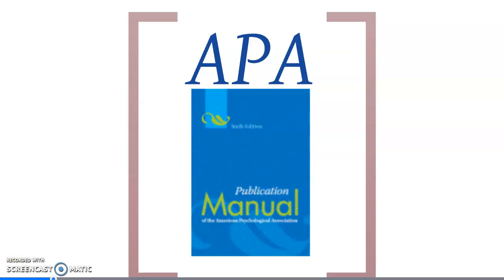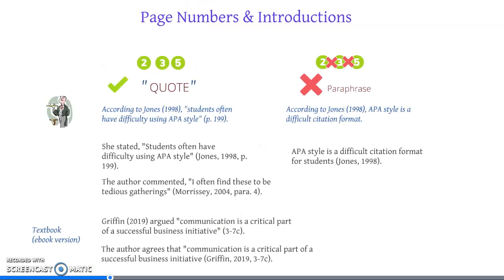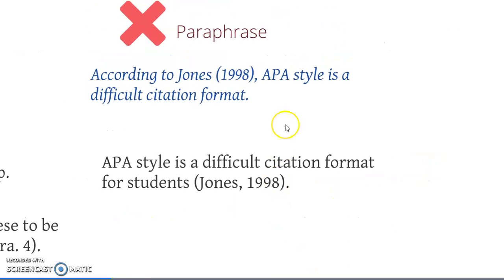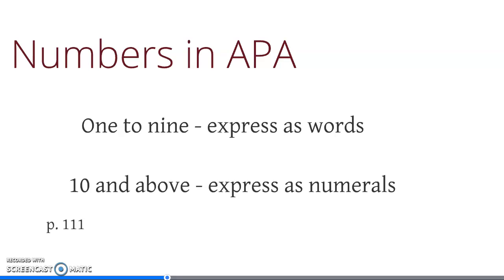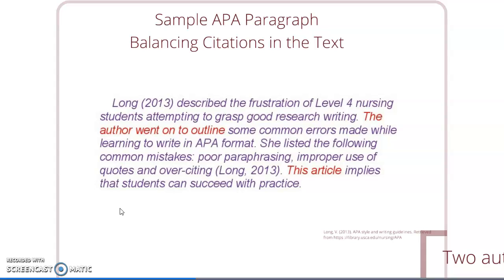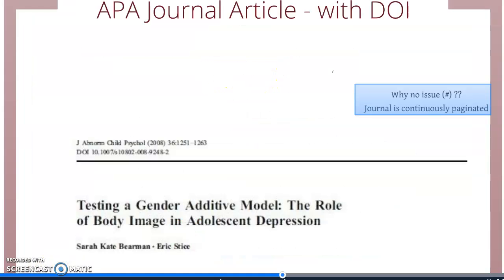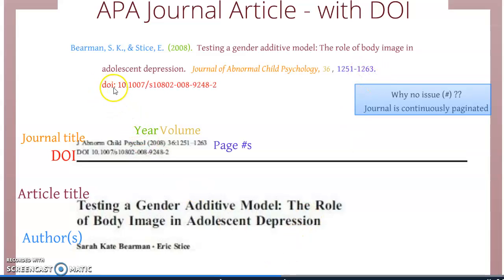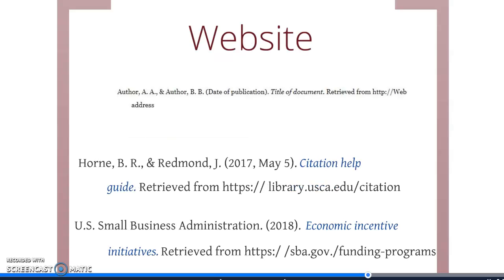BADM - APA 6th Edition - Prof. Murphy's Class - SP 2020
This video will provide an overview of essential APA 6th edition fundamentals for Professor Murphy's BADM classes. Created by Prof. Harmon at the Gregg-Graniteville Library.